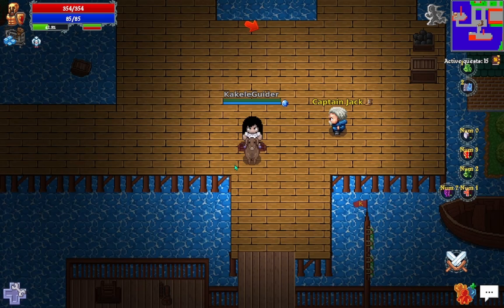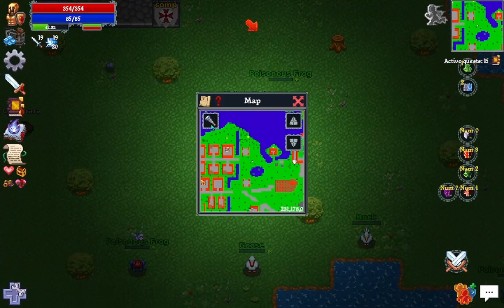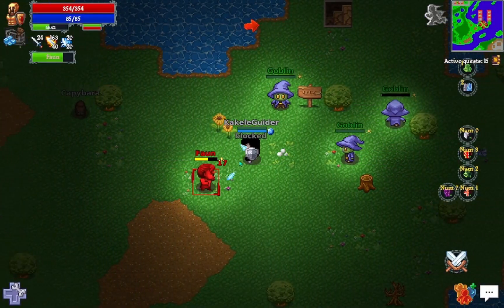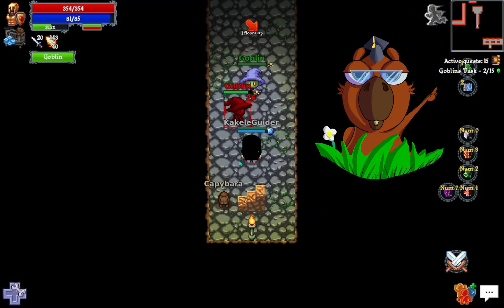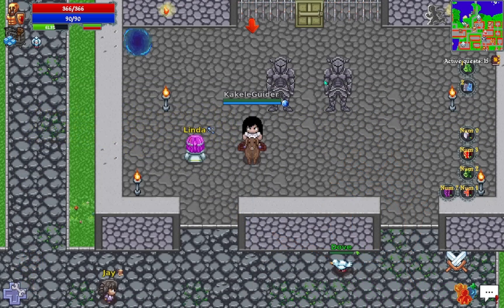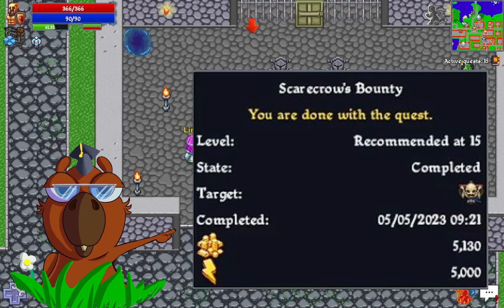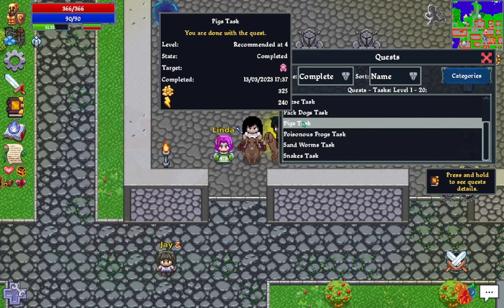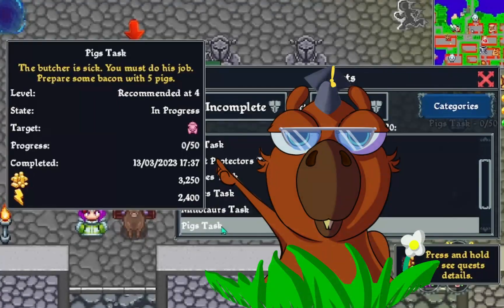Kakele Online - Goblins Tasks + Types of Tasks (Tutorial)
Kakele Online is a Cross Platform, 2D MMORPG, open world massive multiplayer online role playing game. In Kakele, you join players from all over the world to fight monsters, explore mysterious caves, complete tasks and quests, collect items and much more!

| Community Kakele Online |